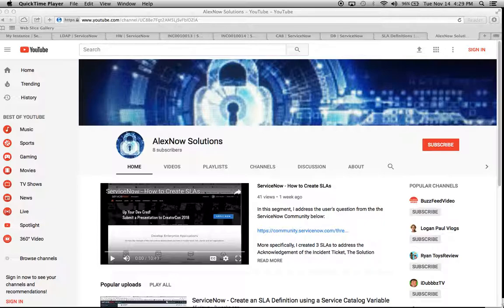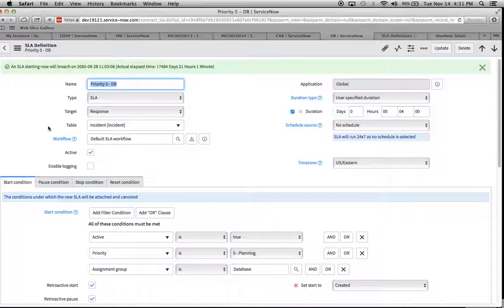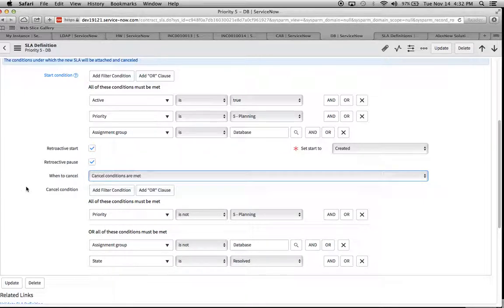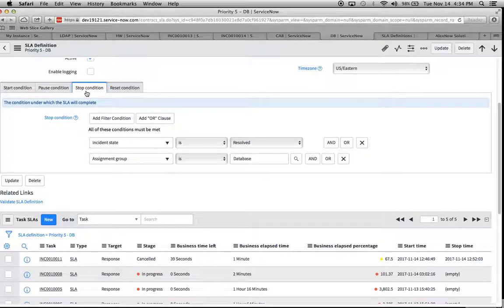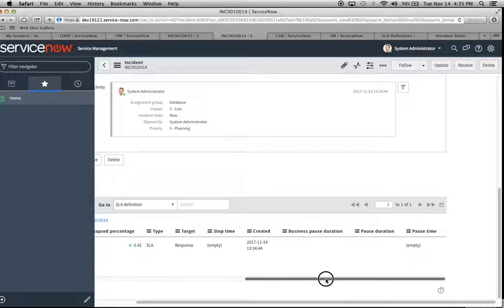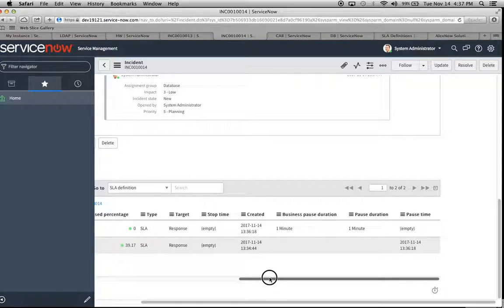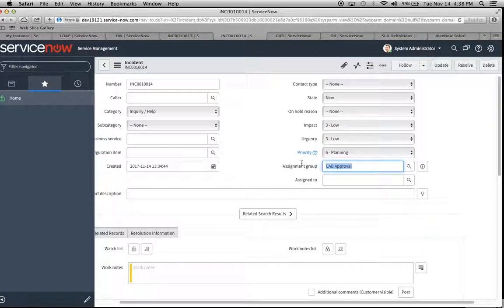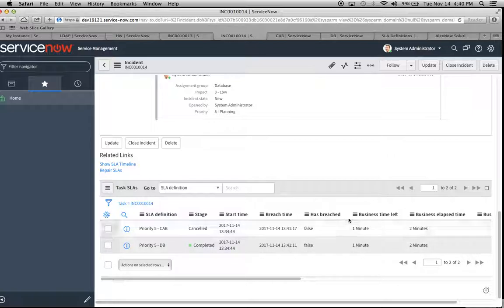ServiceNow - Retroactive Pause - SLA Condition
In this segment, I address the following:

* How to conceptualize Retroactive Start and Retroactive Pause conditions;
* How to construct SLAs using Retroactive Pause conditions.
* How SLAs with Retroactive Start and Pause conditions react to different situations.